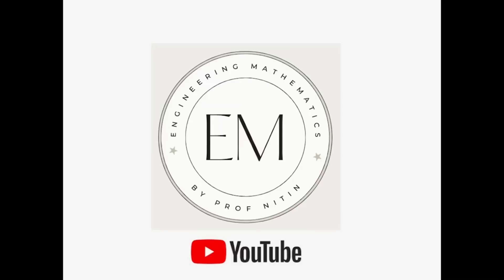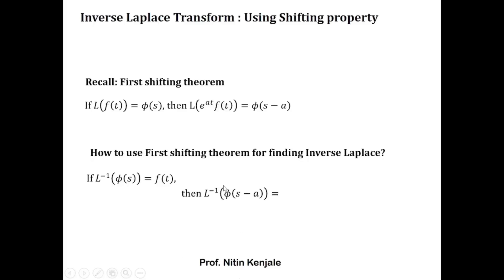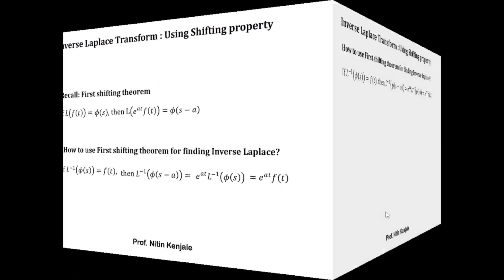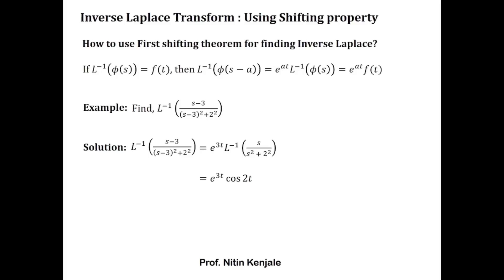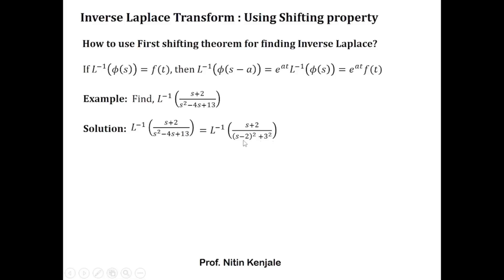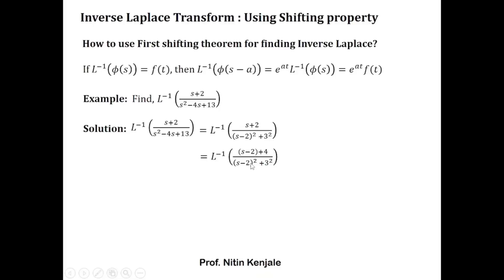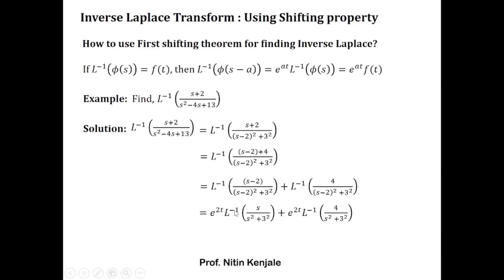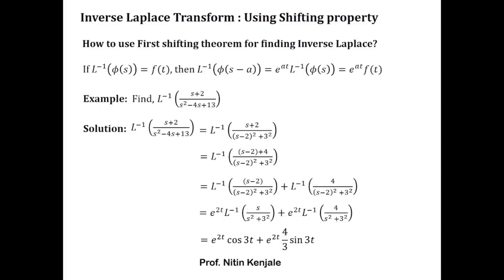Inverse Laplace Transform Using First shifting thm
By watching this video, viewers will be able to learn How to find Inverse Laplace Transform using First Shifting Theorem of Laplace Transform. An explicite example is duscussed itn the video with step by step solution.